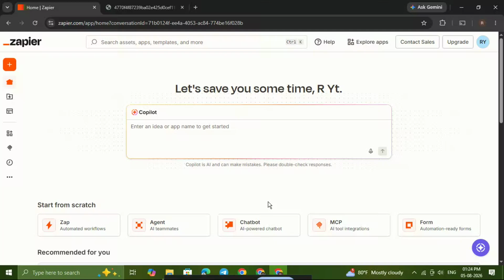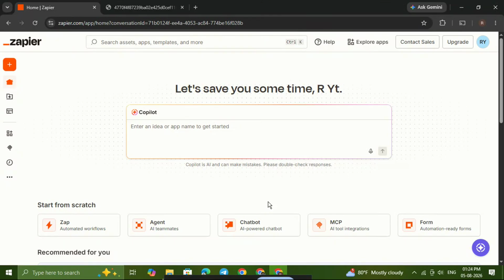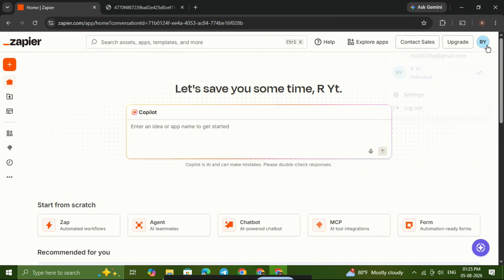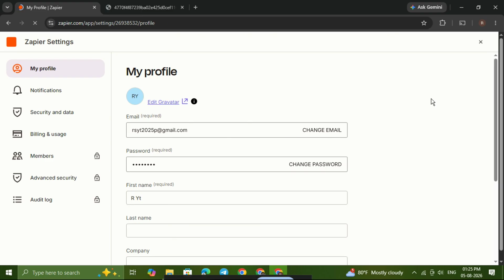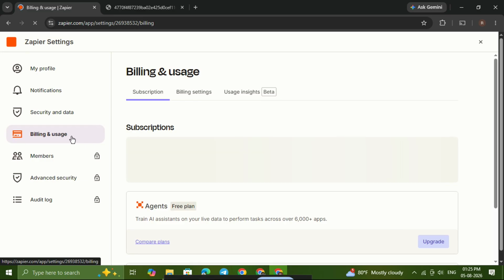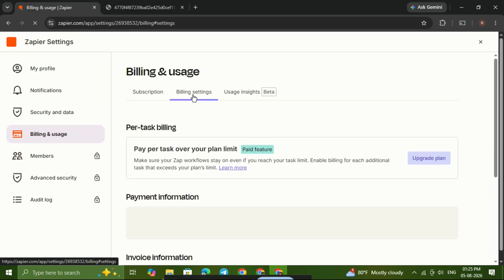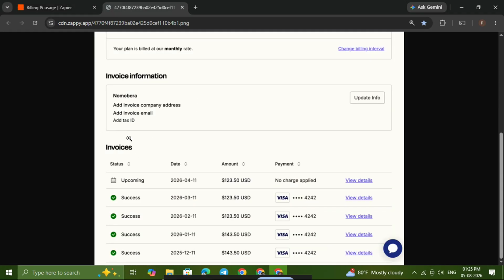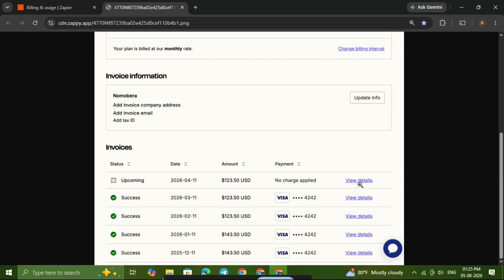How To Download Zapier Invoice (Easy Guide)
Learn how to download your Zapier invoice in just a few clicks. This quick tutorial shows you exactly where to find billing settings and invoice downloads inside your Zapier account.

🕚Timestamps:
0:00 Intro
0:14 Go To Zapier And Open Profile
0:31 Open Settings
0:45 Click Billing & Usage
1:00 Open Billing Settings
1:15 Scroll To Invoices

✍️What You'll Learn In This Video:
• How To Find Zapier Billing Settings
• How To Open The Invoices Section In Zapier
• How To Download A Zapier Invoice
• How To Save Billing Records For Taxes And Bookkeeping
• How To Use Zapier Account Settings For Billing Access

💡Pro Tips:
• Keep a monthly folder for downloaded invoices so tax time is easier.
• Use the invoice PDF as proof of payment for accounting or reimbursement.
• If you manage multiple Zapier accounts, confirm you are logged into the correct one first.
• Download invoices regularly instead of waiting until the end of the year.